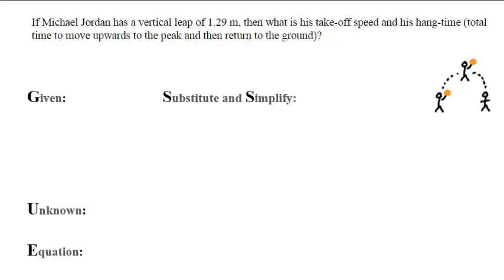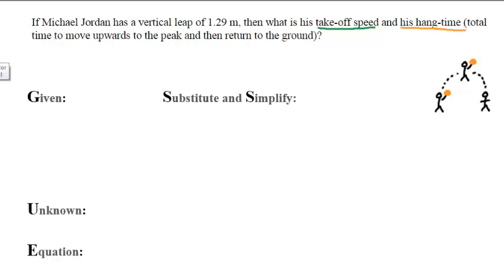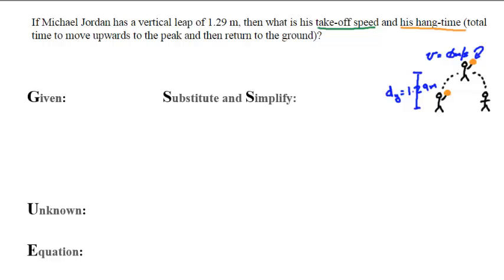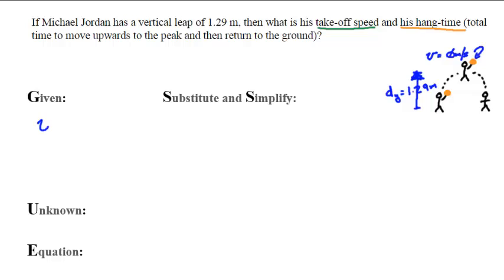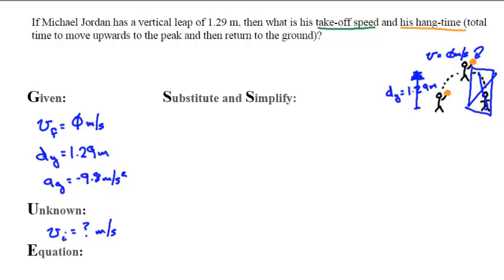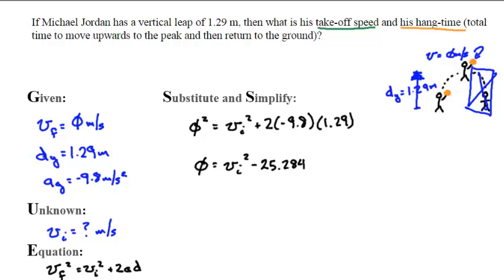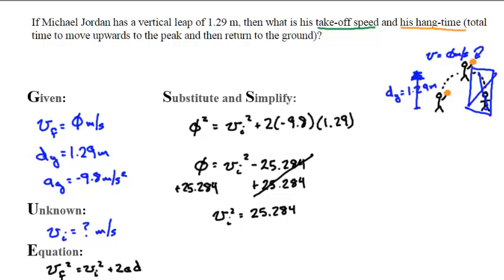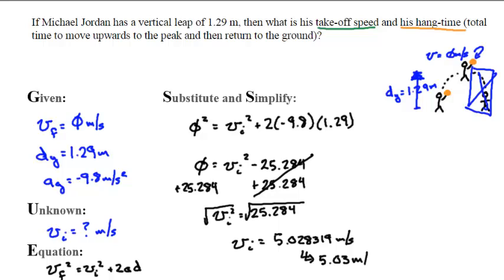Kinematic Equation (FNEOM)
Step by step to solve a kinematic equation problem.